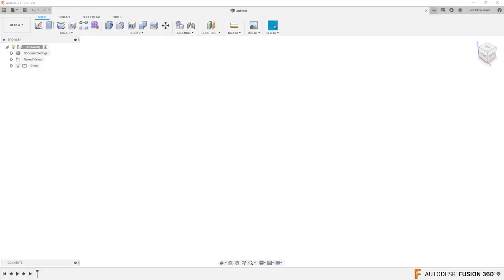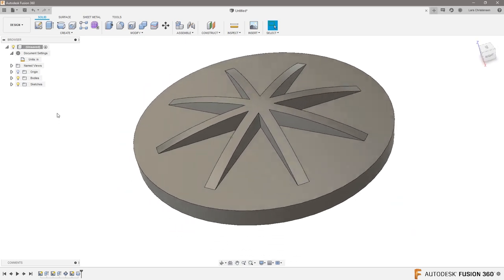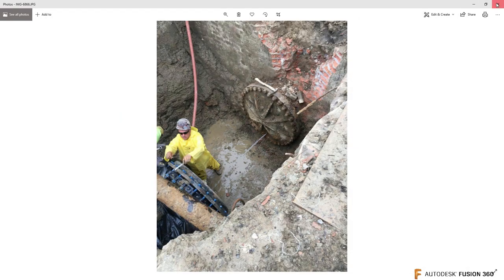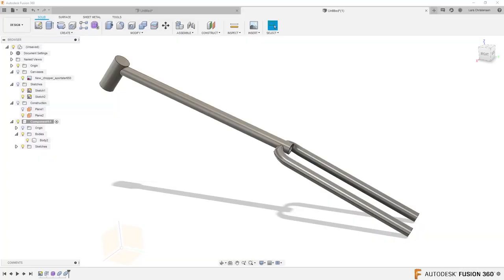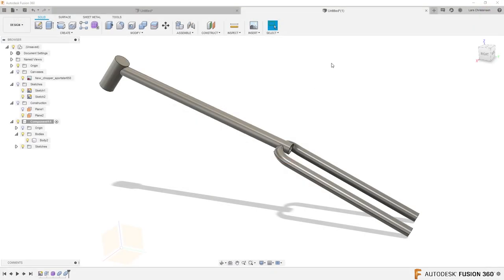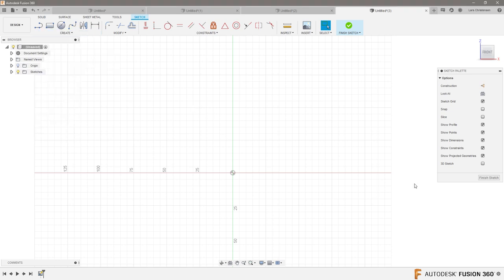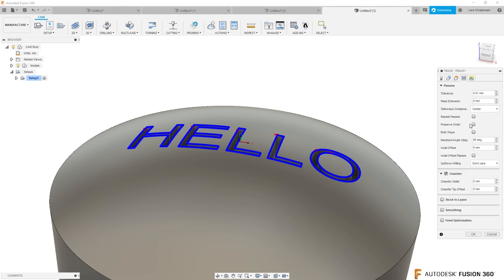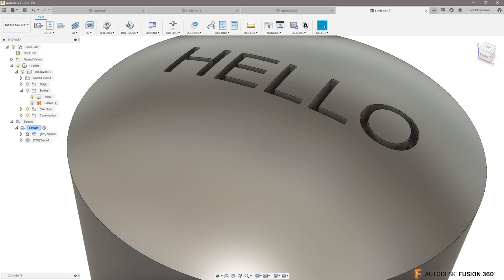Ask LarsLive Fusion 360 — Sunday Edition — Episode 10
The Ask LarsLive is my way of trying to providing as much value as possible. I take the questions from my email inbox and trying to answer them the best I can.